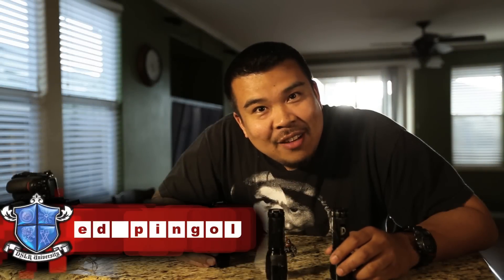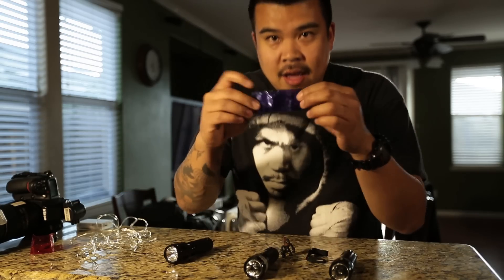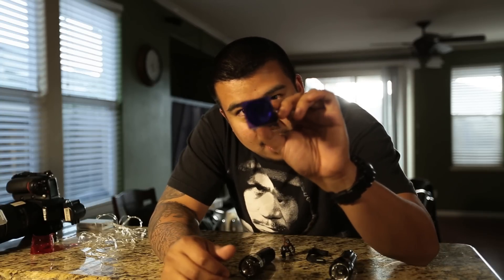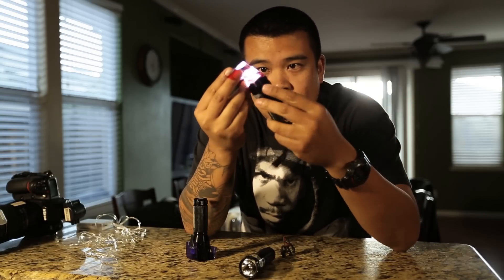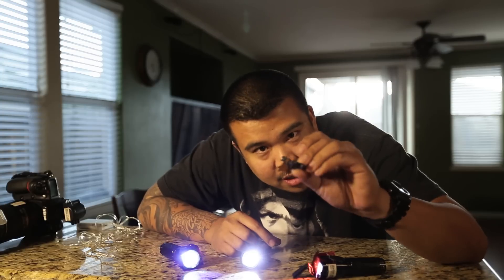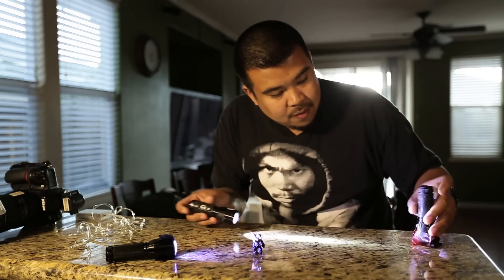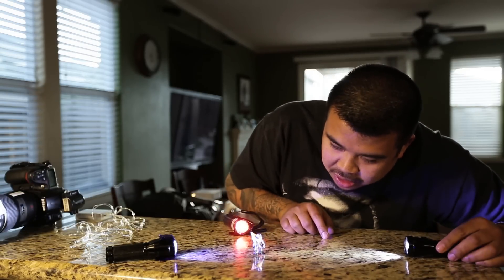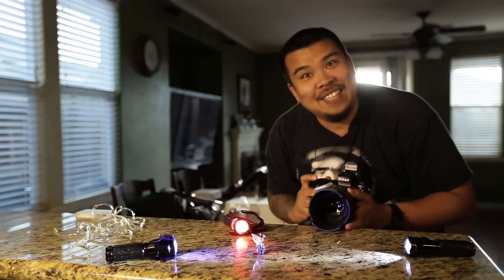Halo guy lighting tips